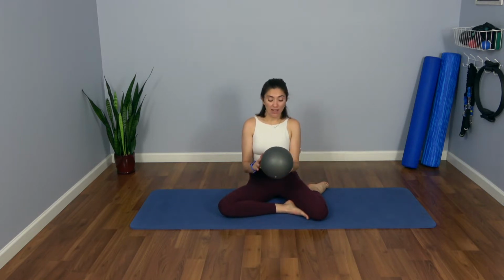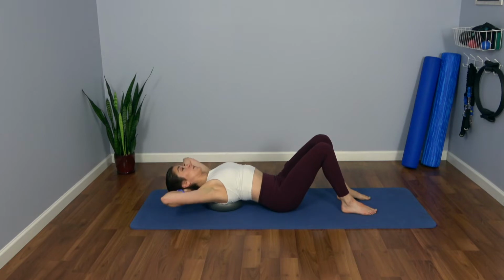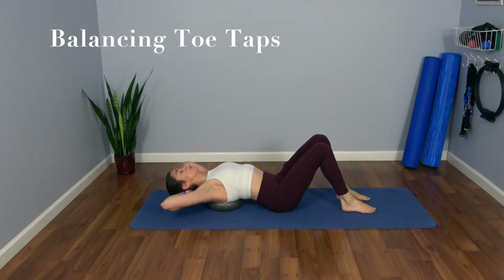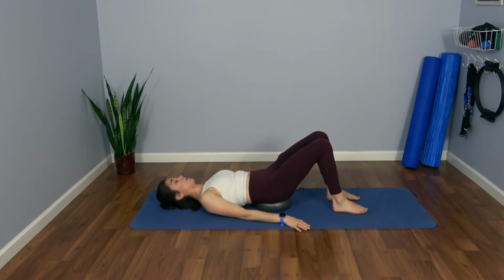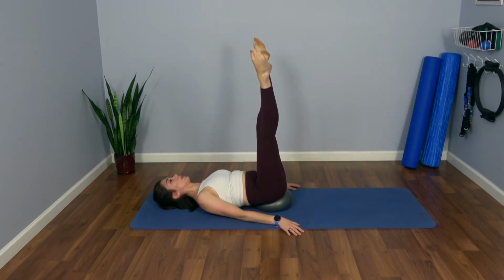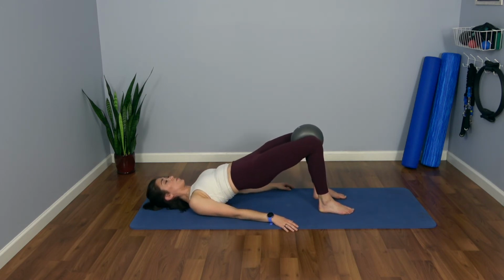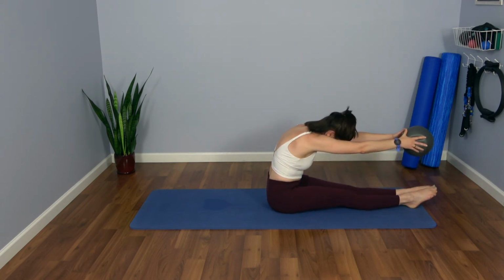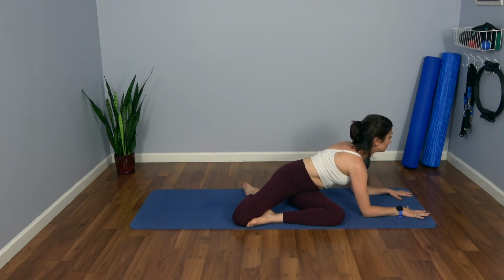Build Better Ab Strength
Strengthen and tone your core with this beginner-friendly ab strength builder Pilates mat class. In this dynamic flow, we'll focus on engaging and activating your abdominal muscles through a series of full-body movements that challenge balance, rotation, flexion, and extension.

Led by our experienced instructor, this class is designed to help you develop a strong and stable core while enhancing overall body awareness and control. Using a soft 9" diameter ball, we'll add an extra challenge to traditional Pilates exercises, helping you maximize your results and take your practice to the next level.

Perfect for beginners, this class offers modifications and progressions to accommodate all fitness levels and abilities. Whether you're new to Pilates or looking to deepen your understanding of core strength, this class provides the perfect opportunity to build a strong foundation for your fitness journey.

Add this quick and effective mat flow to any workout routine to bring the benefits of Pilates into your fitness regimen. With consistent practice, you'll not only see improvements in your abdominal strength and stability but also experience greater overall strength, balance, and vitality.

As an education-focused studio, our virtual classes are designed to both sculpt long, lean, toned muscles and help you learn more about your body. No matter when you start exercising, Pilates is about the journey to overall health!   Our instructors deliver classes to improve overall strength and flexibility, correct common muscular imbalances, improve posture, and help achieve your fitness goals. Enjoy In-studio Groups and Privates, Virtual Groups and Privates, or On-Demand.

Common Props you will need:
AIREX® Yoga Pilates Mats
Neoprene Hand Weights
FitBALL Mini 9”
Theraband Resistance Bands
6” Diameter Soft Foam Roller
Theraband Weights or Bangles